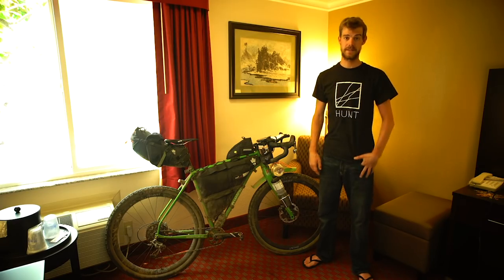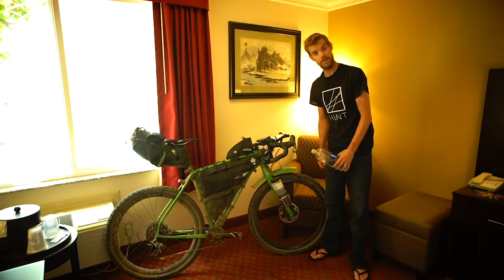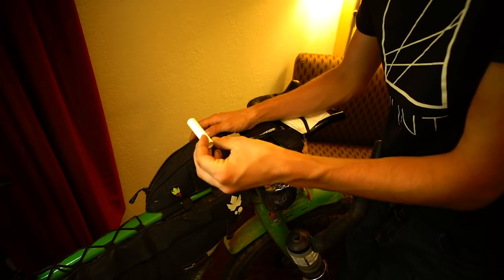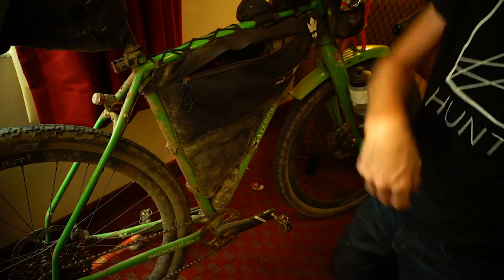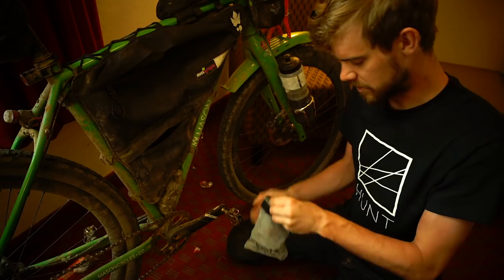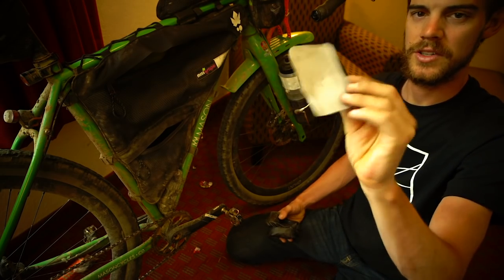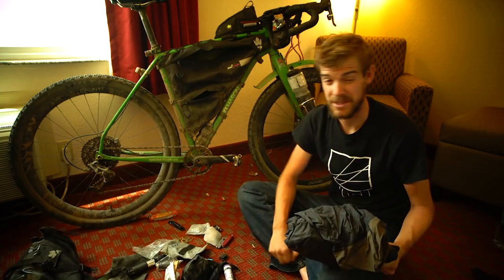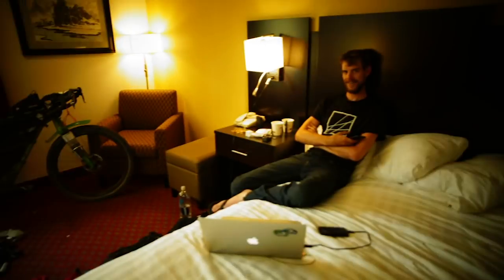Josh Ibbett Mason InSearchOf Tour Divide Bike Check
Hunt Beyond brand manager Josh Ibbett has just returned home after completing the Tour Divide, the iconic 2750mile unsupported off road bike race down the length of the USA.

Check out this video to find out exactly what equipment is required to take on such a challenge.  Find out what worked, what didn't and what changes he'd make.

Bike spec:

Frame- Mason InSearchOf

Wheels- Custom Hunt, SON Dynamo hub laced into Carbon Gravel X wide rims

Tyres- WTB Nano 2.1

Group-set- SRAM Force 1x 36t chainring, 10-42t cassette

Handlebars- Richey Venture Max with Deda Blast tri bar

Saddle- WTB Hightail

Frame bag- Miss Grape Custom

Top tube bag- Miss Grape Node

Feedbag- Miss grape Bud

Saddle pack- Miss Grape Cluster

Sleeping gear- RAB Bivvi bag, Thermarest Neo Air pad, Patagonia Down Trousers and Jacket

Kit-

dhb Ultra Jersey

dhb LAB Ultralight short x2

dhb LAB equinox long sleeve jersey

dhb rain defence bib tights

dhb LAB socks x3

Waterproof socks

dhb merino baselayer (lost on day 2!)

Hunt Gillet

Dissent133 Outdry Rain Gloves

dhb Aeron mitts